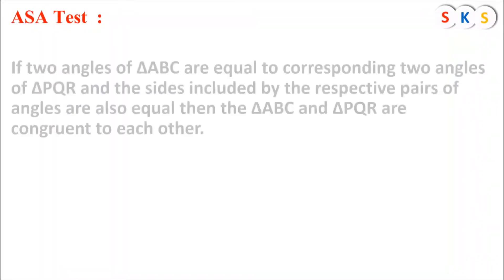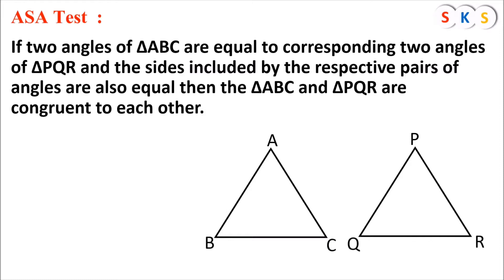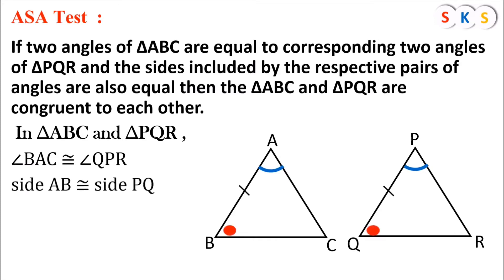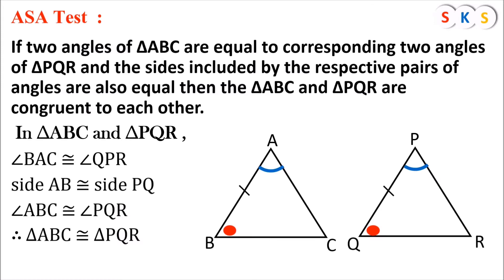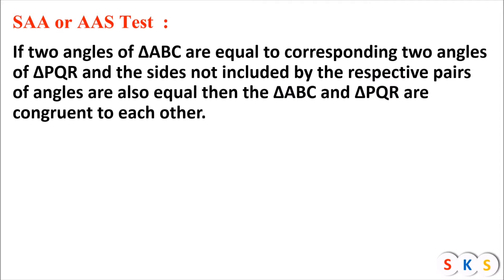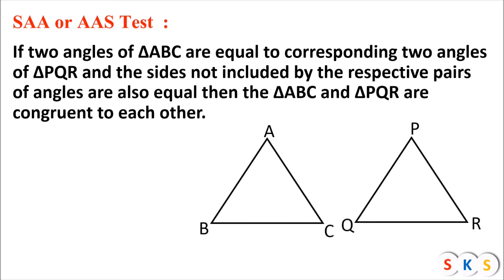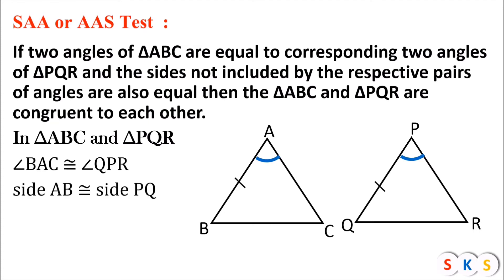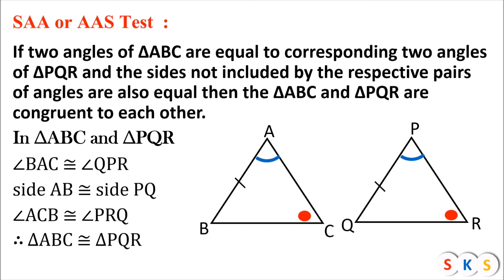ASA or SAA RULE ? l Congruence of triangles l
ASA (Angle-Side- Angle):If any two angles and the side included between the angles of one triangle are equivalent to the corresponding two angles and side included between the angles of the second triangle, then the two triangles are said to be congruent by ASA rule.

AAS (Angle-Angle-Side) : AAS stands for Angle-angle-side. When two angles and a non-included side of a triangle are equal to the corresponding angles and sides of another triangle, then the triangles are said to be congruent.